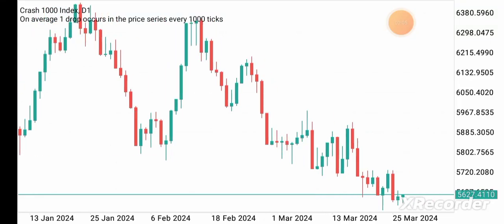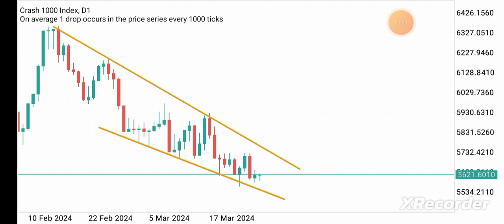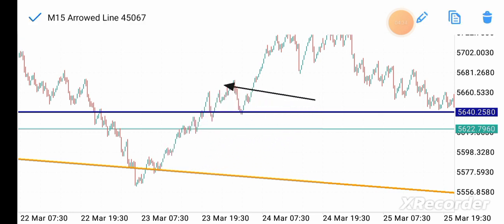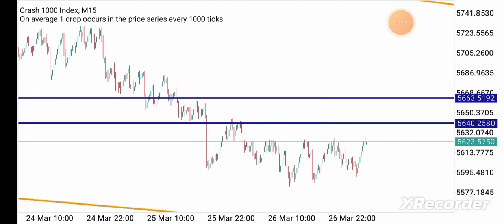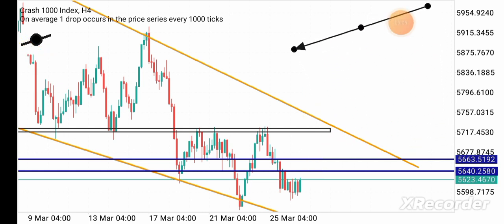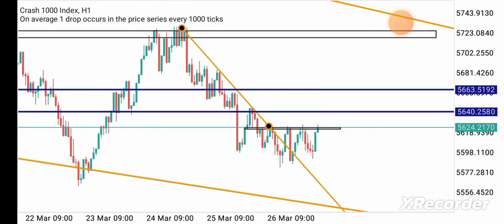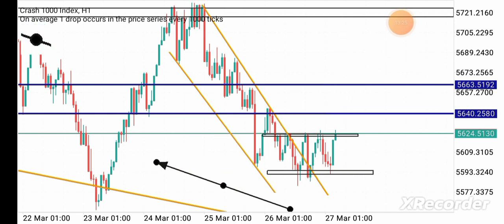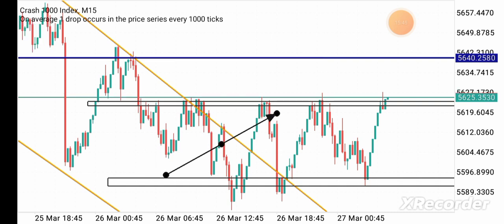$1000/week Strategy for Boom and Crash Pairs | Latest Boom and Crash Strategy 100% No Loss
Learn to analyze the market easily without stress